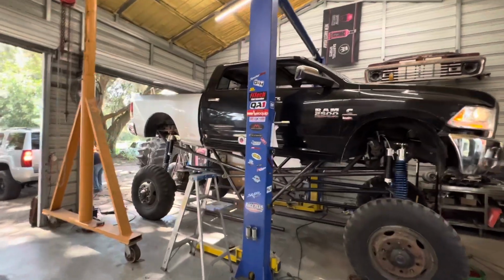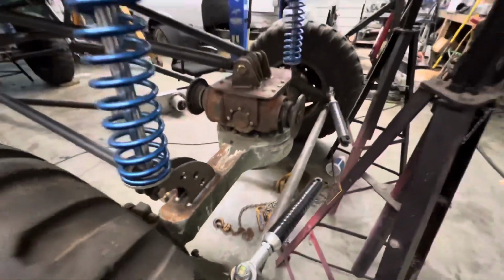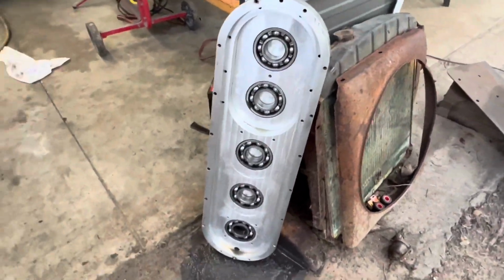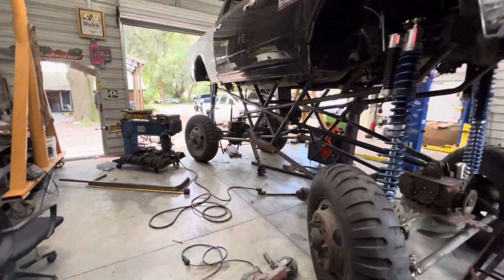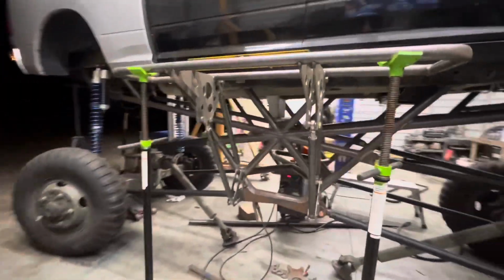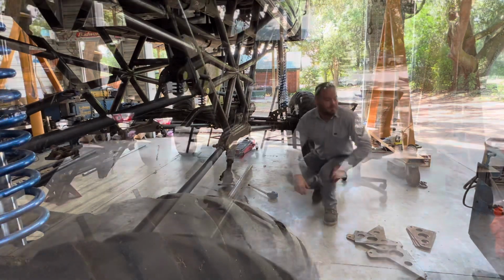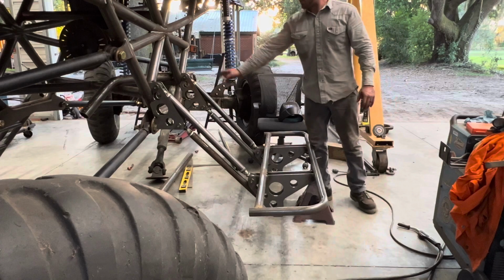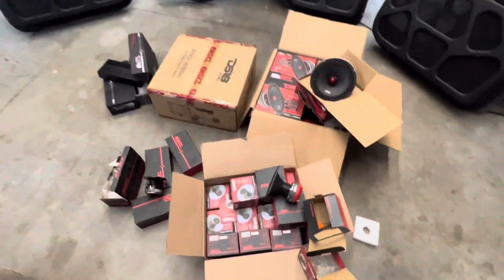Fabricate hydraulic steps on mega truck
Mega truck gets hydraulic steps and we make  progress with the steering and transfer case.
I may have added a stereo system to the build at the end.